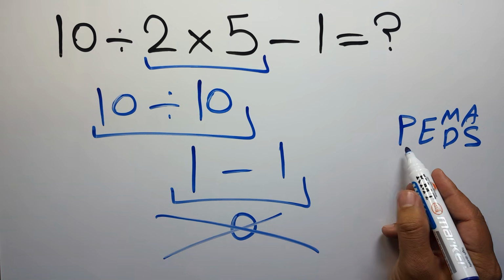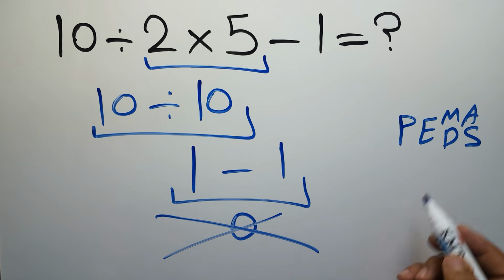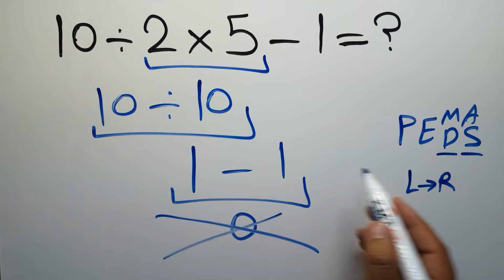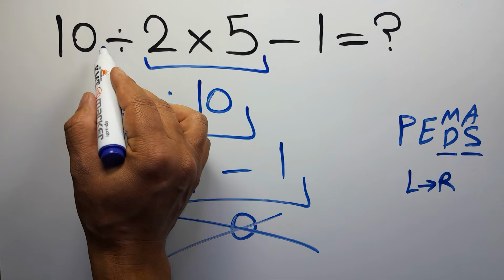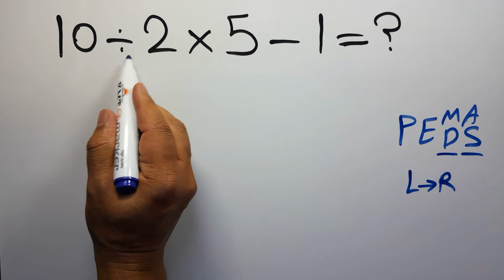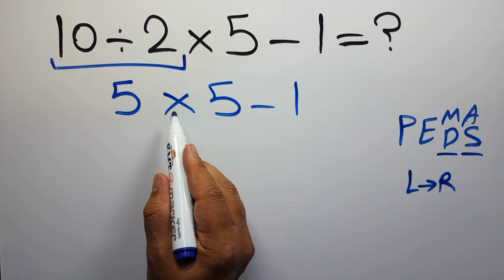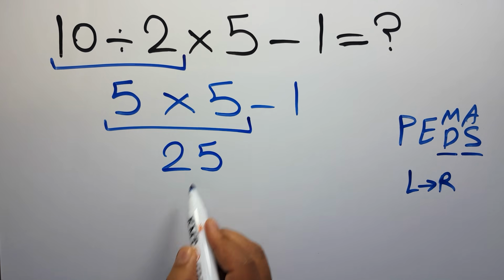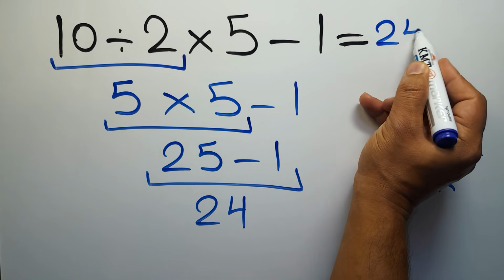Are You Smarter Than 90% of People?